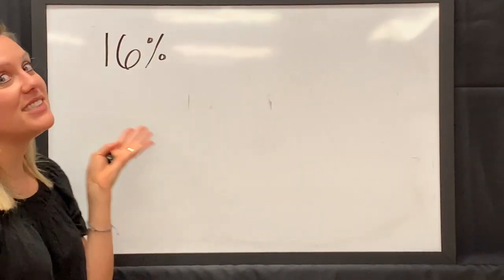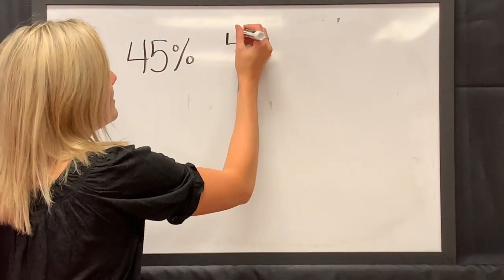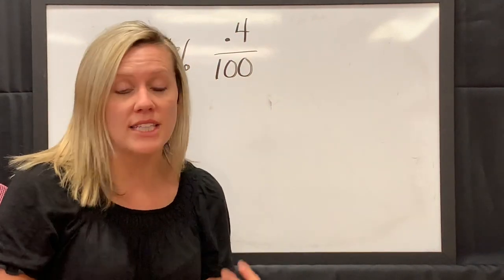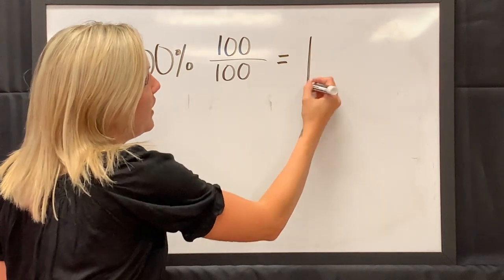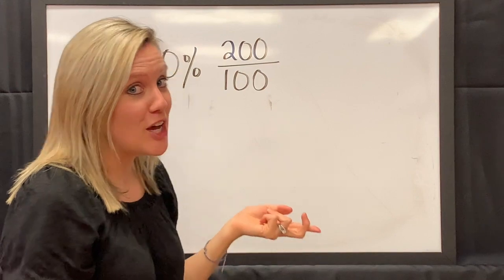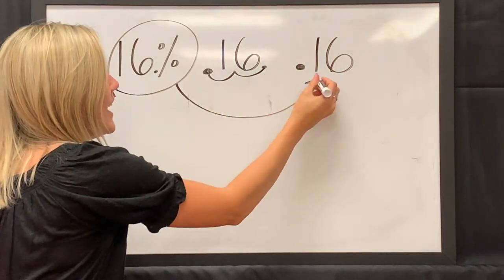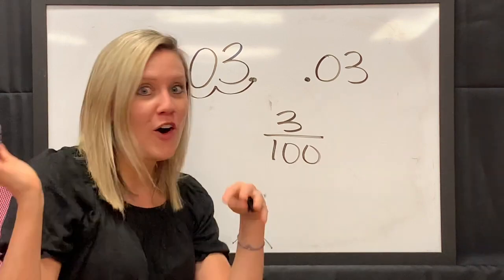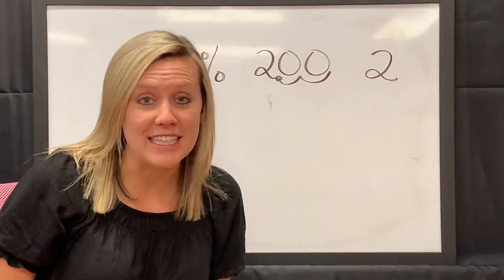Converting Percents into Fractions & Decimals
Having trouble converting percents to fractions and percents?  In this video I will you show you exactly how simple it can be to convert those percentages.  We will go through a plethora of examples, and I will even show you what to do with those tricky ones that we don't see very often.  Keep learning, and with practice I know you can do it!